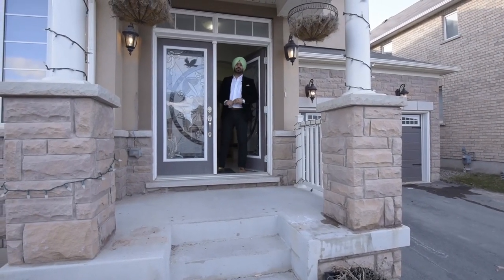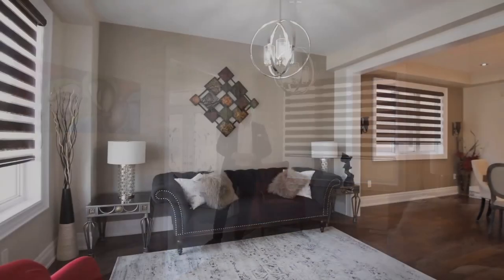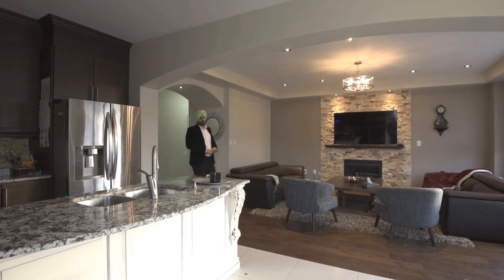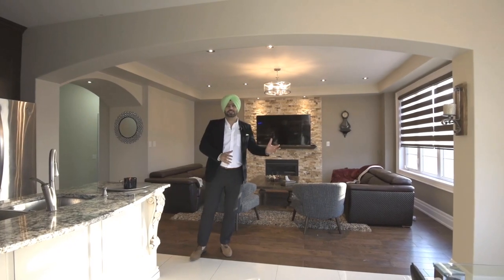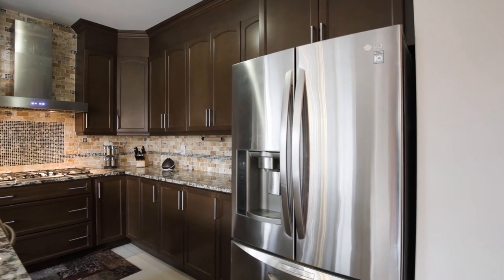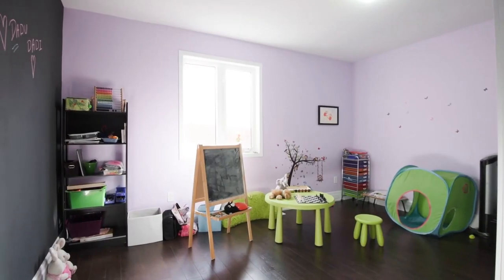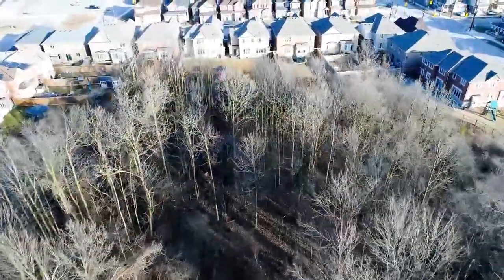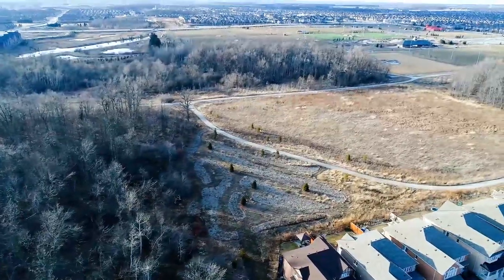10 Aylesbury Drive Brampton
Mandeep Sadioura
Sales Representative
RE/MAX REALTY SERVICES INC., Brokerage
1528 Dundas St. W. Mississauga, Ontario